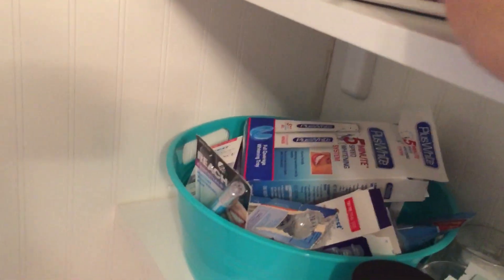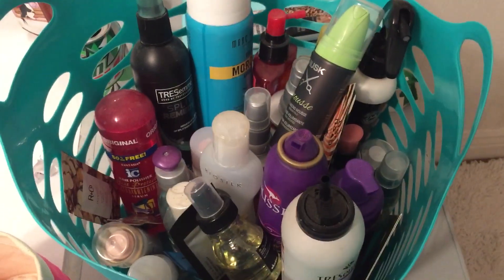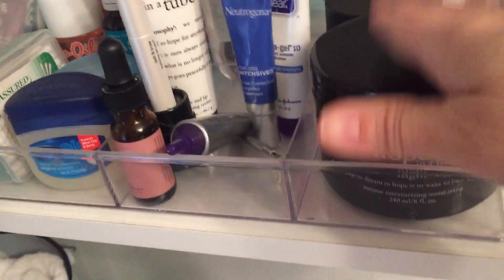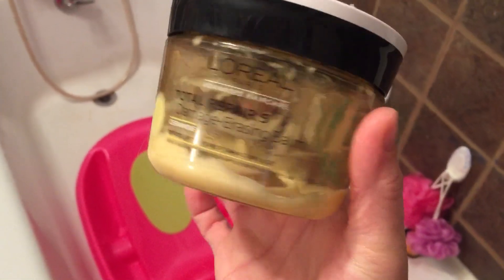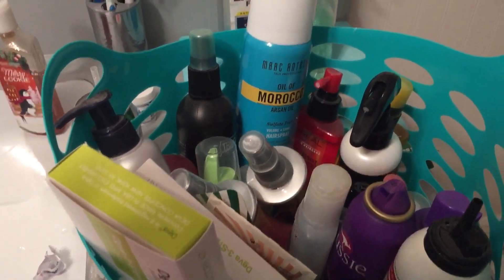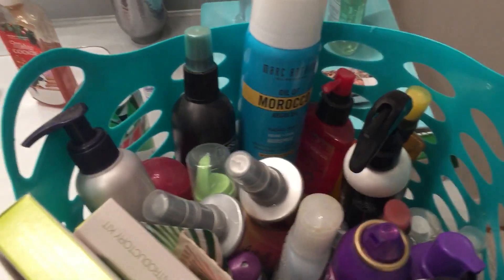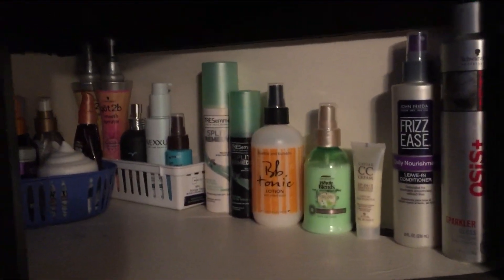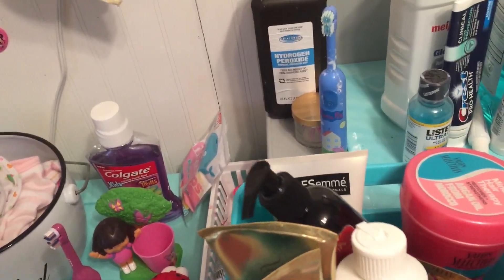CLEAN WITH ME: HAIR PRODUCTS DECLUTTER/CLEAN OUT | Angie’s Life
Hey guys! This is a video of me doing some major cleaning or decluttering. You guys seem to really like these and request these so I am happy to film them! It feels SO good to get this clean and organized! And lots of love from my clean room to yours! XoXo

👗Poshmark: alehman357

💪🏼MyFitnessPal alehman357